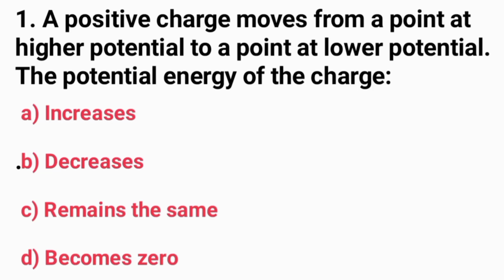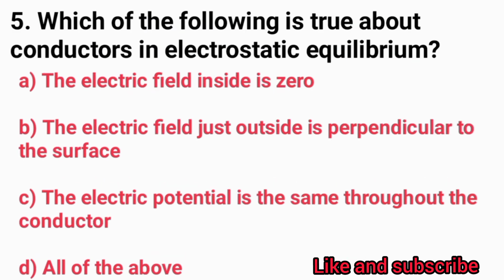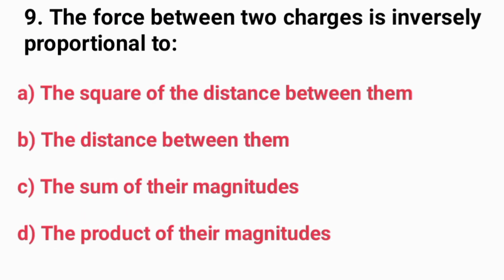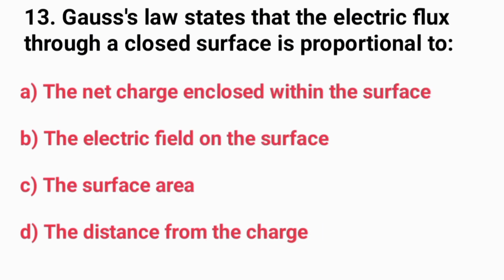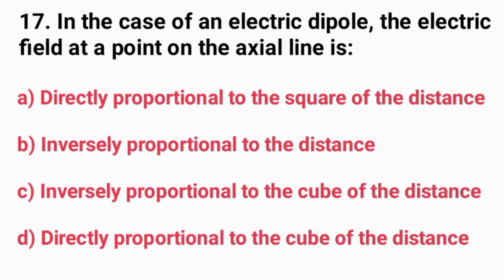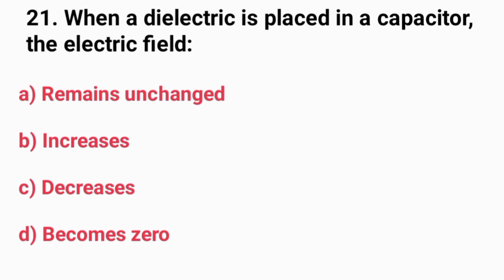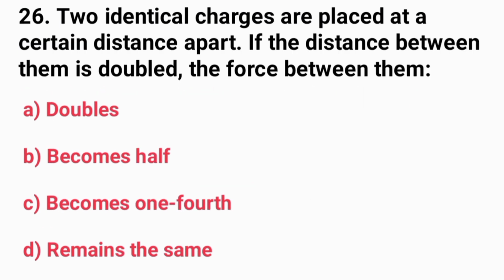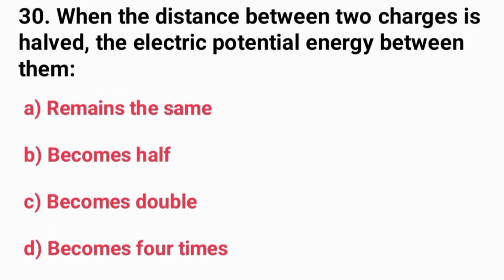mdcat physics mcqs// physics mcqs mdcat//physics improtant mcqs for mdcat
mdcat physics mcqs
physics mcqs
mdcat
physics mcqs for mdcat
pmc mdcat physics mcqs
physics mcqs 2023
physics mcqs for
important mcqs of physics for mdcat 2023
physics mcqs for nts
physics mcqs for ppsc
physics mcqs for fpsc
mdcat physics
mdcat physics lectures
physics,mdcat physics mcqs 2024
nmdcat physics
kips mdcat physics
mcqs physics
mdcat physics 2023
class 12 physics mcqs